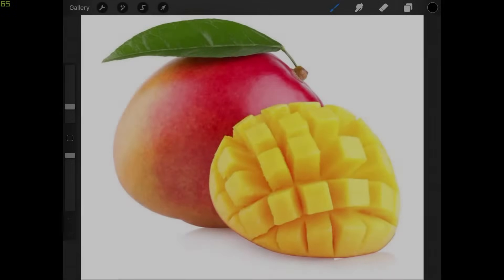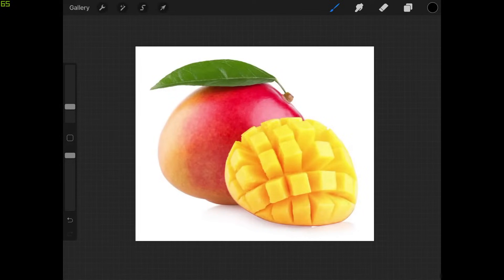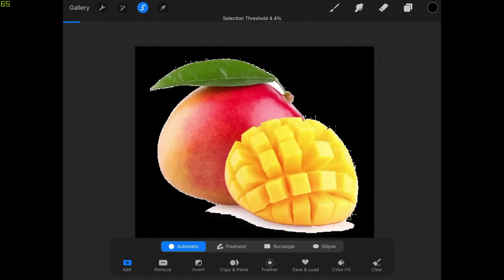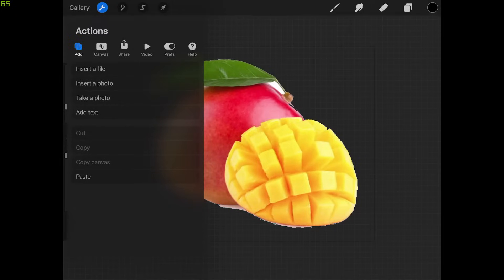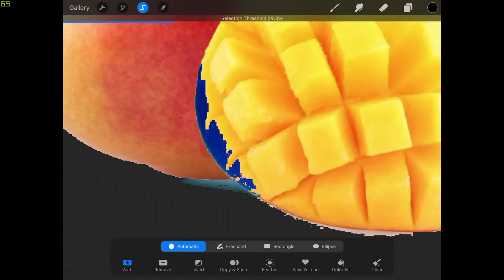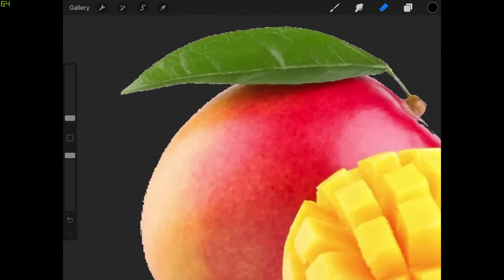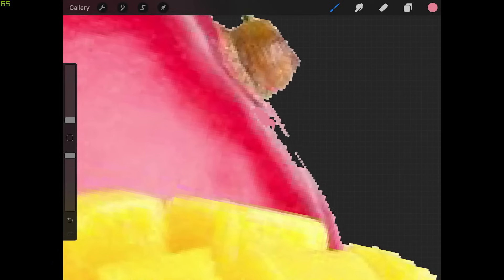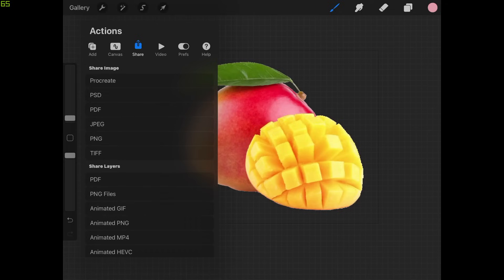Delete A White Background with Procreate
Of all the useful tools and capabilities Procreate comes with, one of its most noteworthy utilities is its ability to delete backgrounds from images. There's various different ways of doing so, but in today's tutorial we'll be focusing on how to use Selections to delete a white background with Procreate, leaving a transparent background behind. Then, we'll be exporting our work in PNG format to preserve its transparent background.